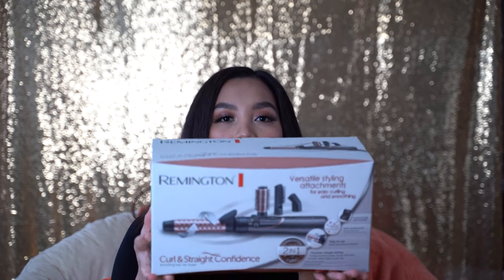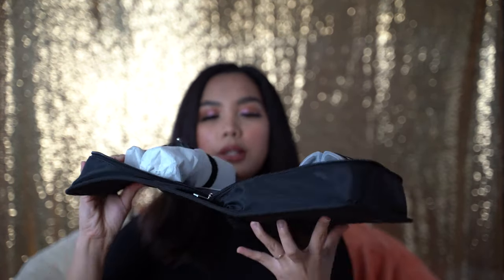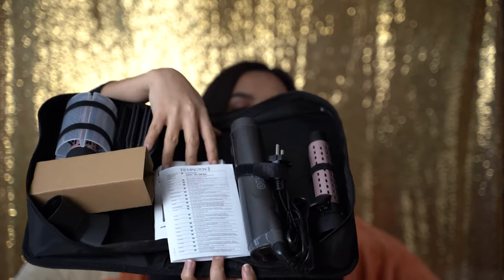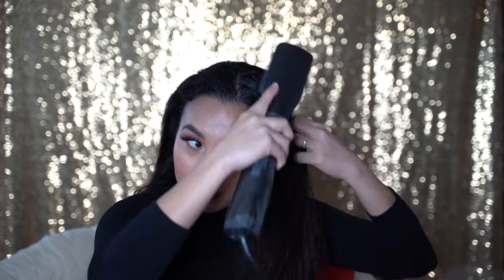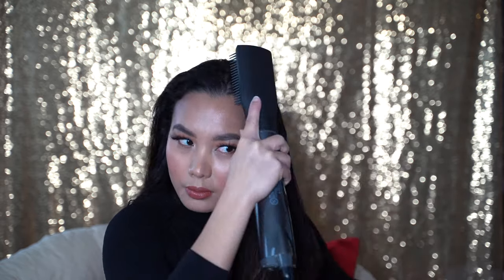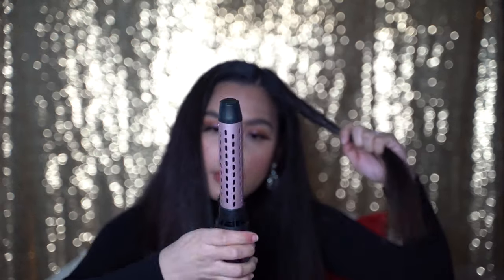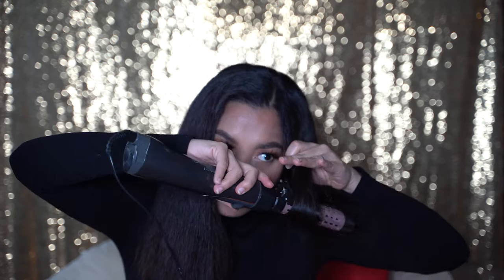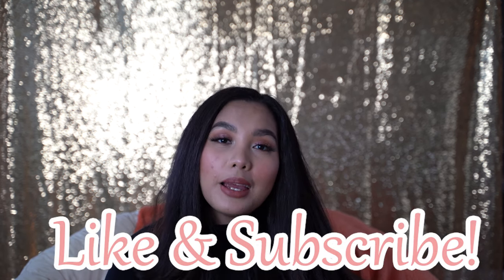REMINGTON CURL & STRAIGHT CONFIDENCE REVIEW | Itsmilkyways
Another product review that I haven't uploaded for a long time.
I got this remington curl & straight confidence last year from the black friday sale and for some reason I forgot to upload this review video. So here you go guys.